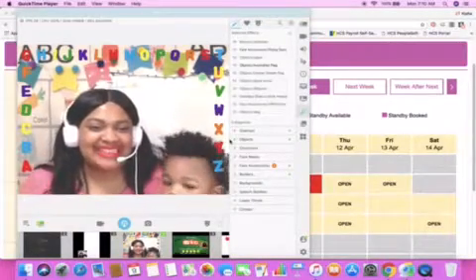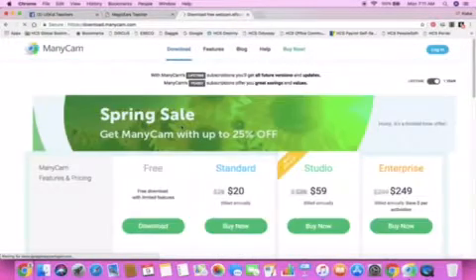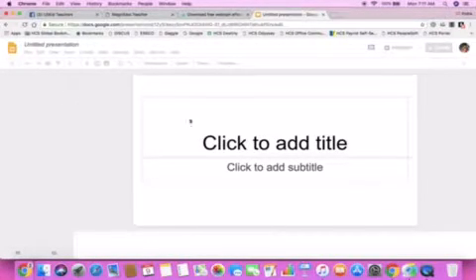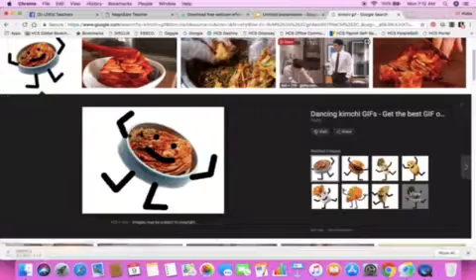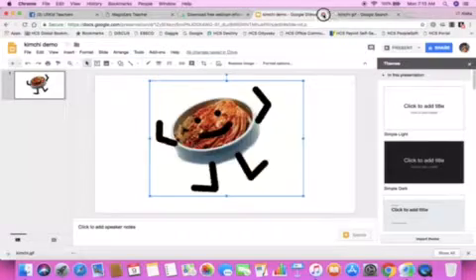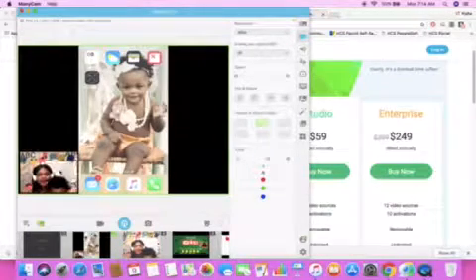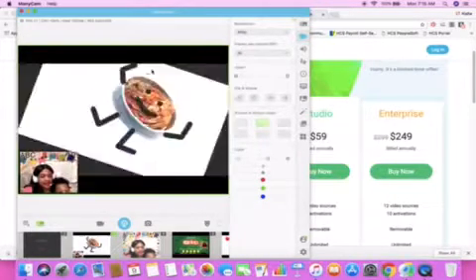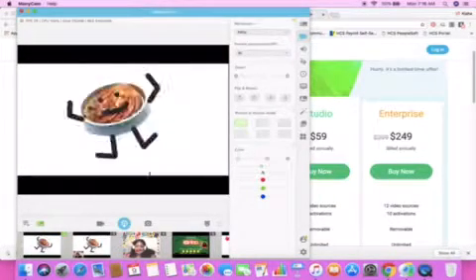Using Google Slides with ManyCam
Magic Ears How to